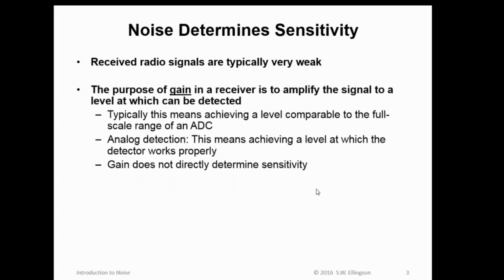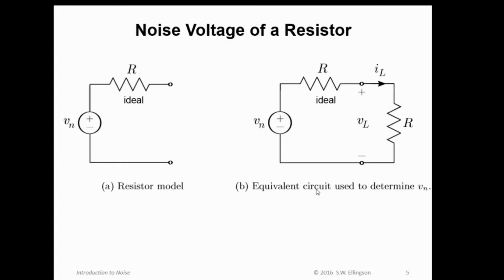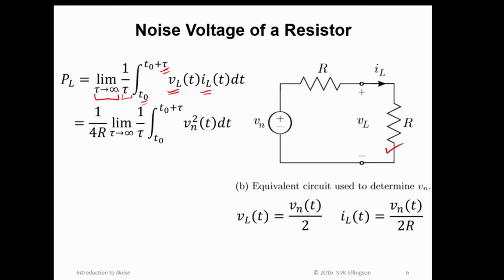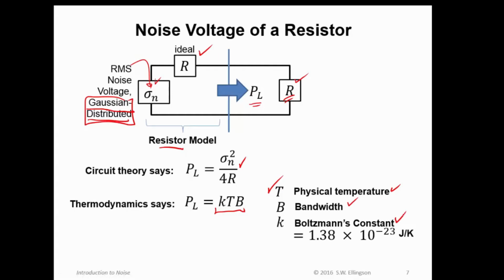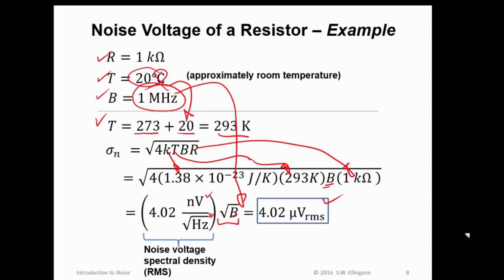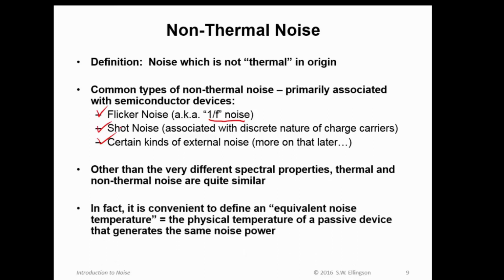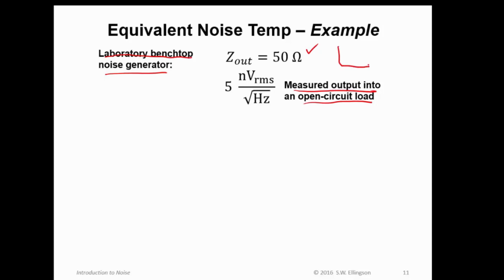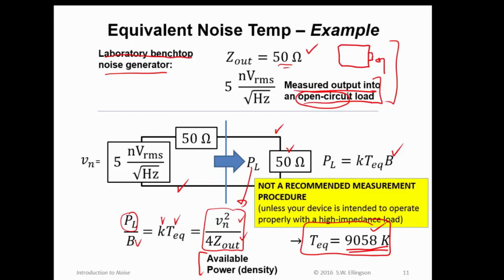#19: Noise Part 1: Noise Temperature